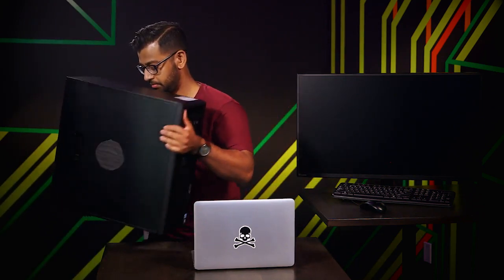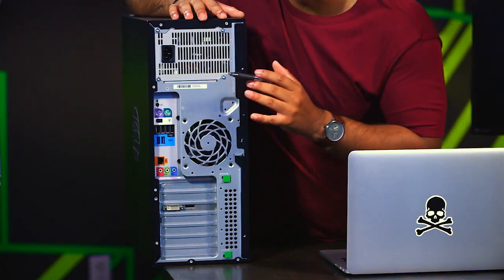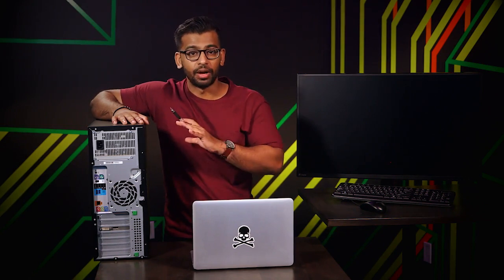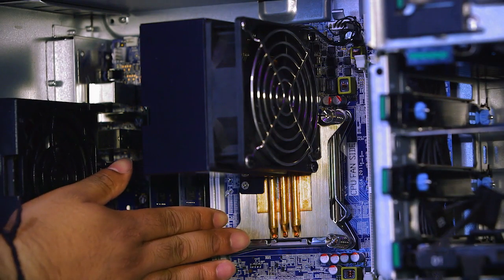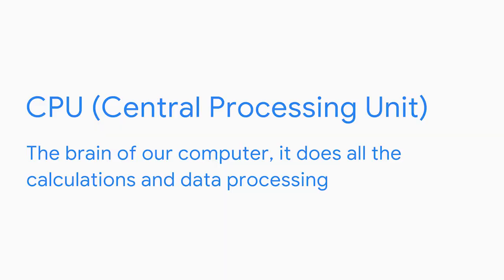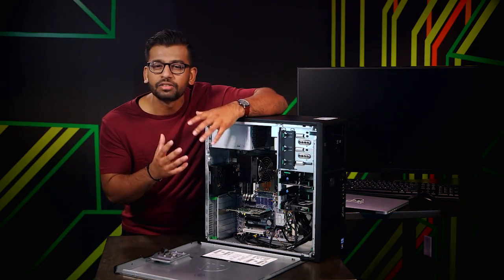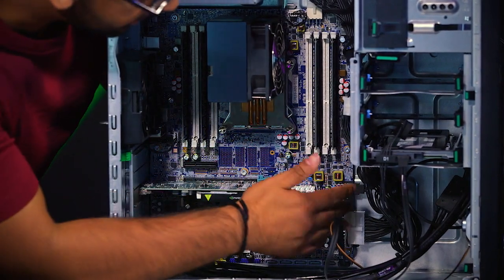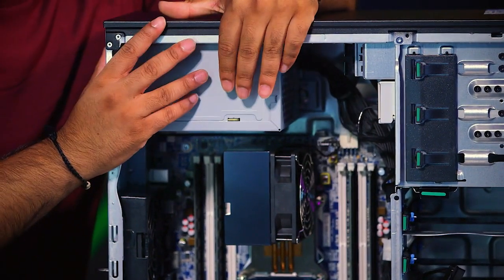Module 2 Introduction to Computer Hardware